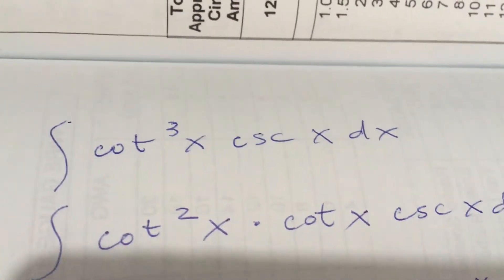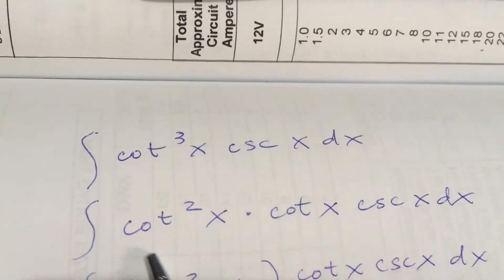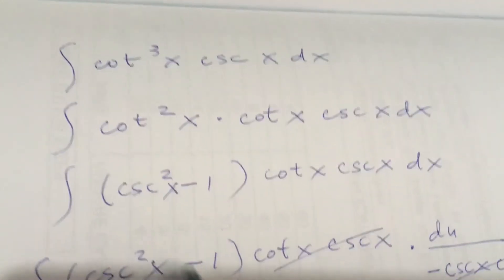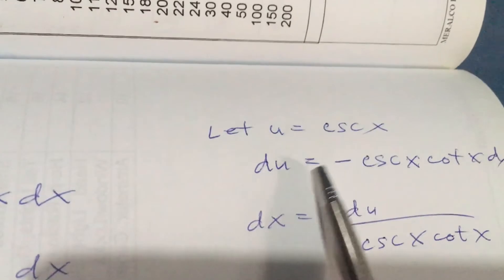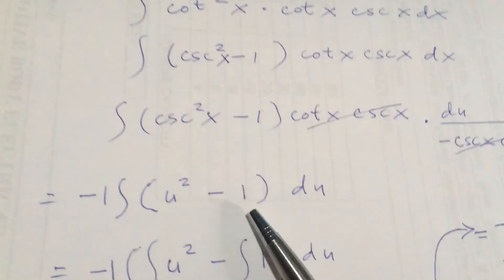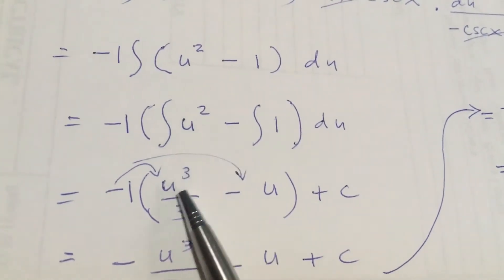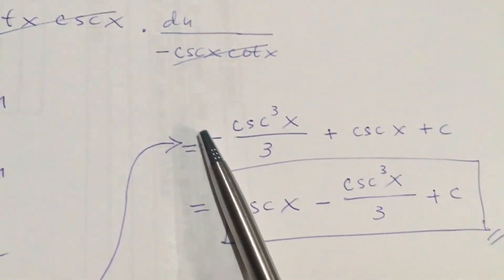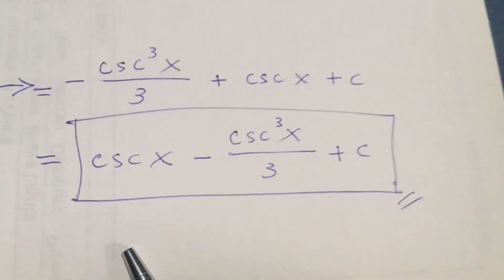Integration of cot^3(x)csc(x)dx by baldemor